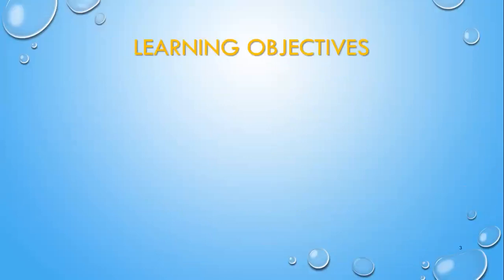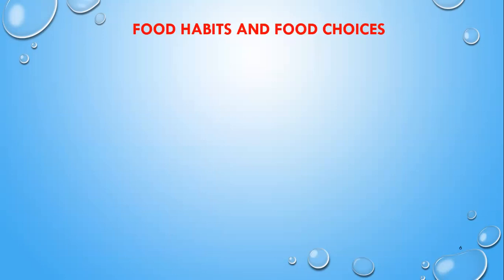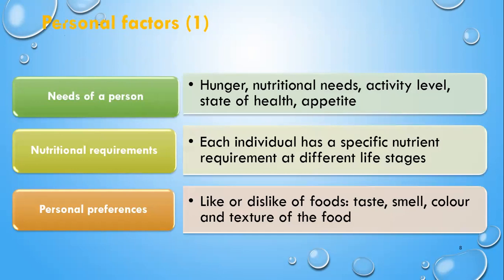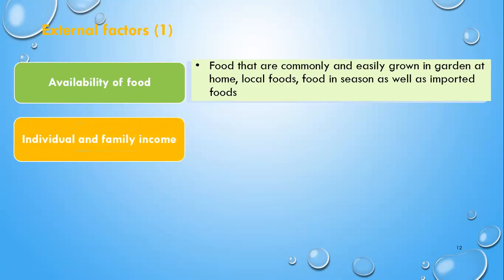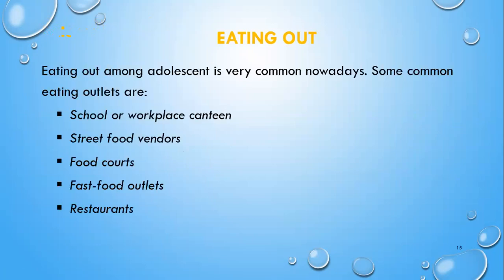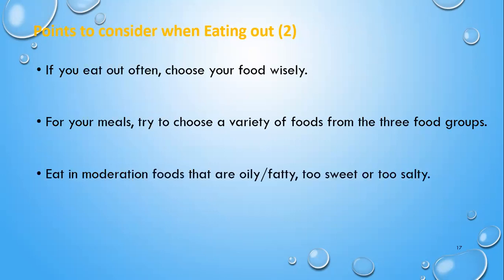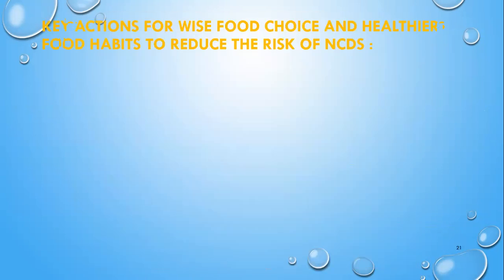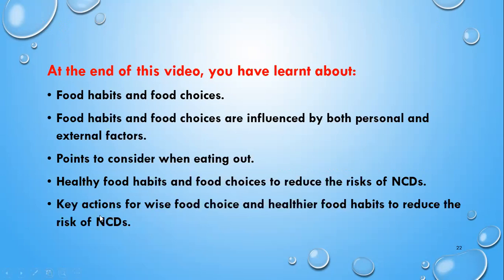Food Textiles Studies G9 U1 Food Habits and Food Choices